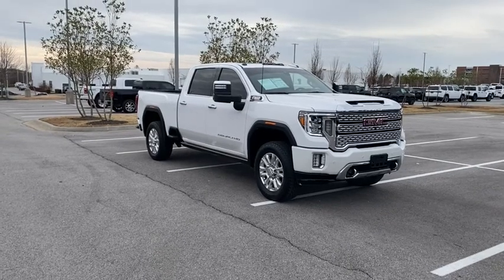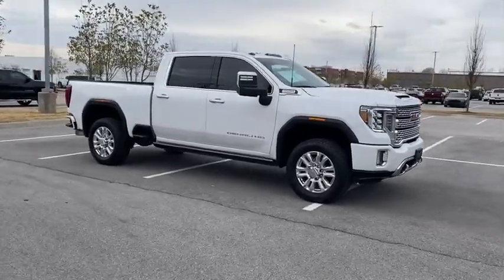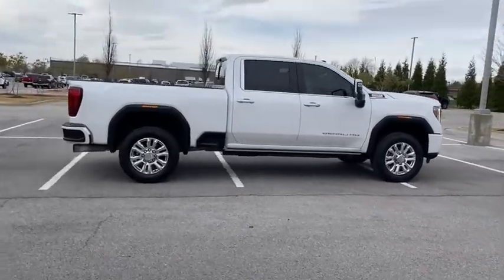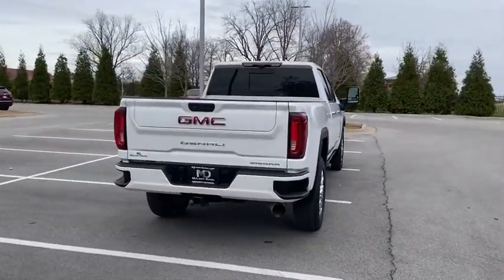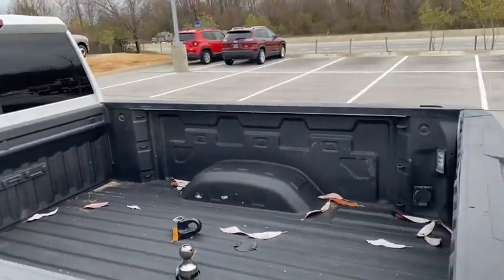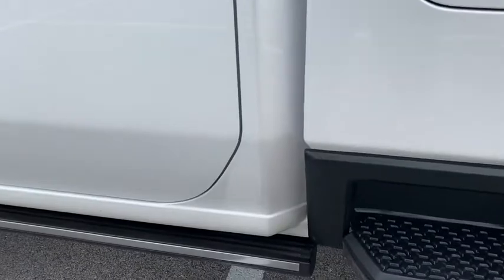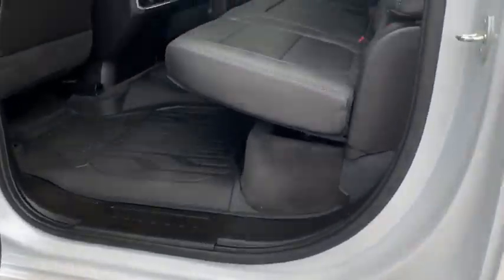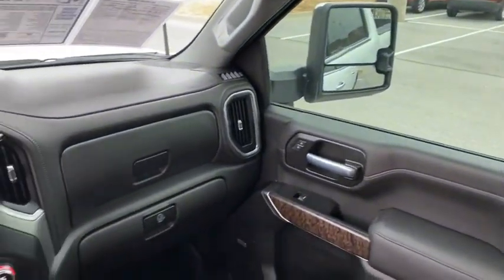2021 GMC Sierra_2500HD Rogers, Bentonville, Fayetteville, Siloam Springs, AR, Joplin, MO F120465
White Frost Tricoat Used 2021 GMC Sierra_2500HD available in Bentonville, Arkansas at McLarty Daniel CDJR. Servicing the Rogers, Fayetteville, Siloam Springs, AR, Joplin, MO area.

10-Speed Automatic 4WD Jet Black Leather. Clean CARFAX. Recent Arrival!brbr2021 GMC Sierra 2500HD White Frost Tricoat Denali 4WD 10-Speed Automatic Duramax 6.6L V8 TurbodieselbrbrbrMcLarty Daniel Chrysler Dodge Jeep Ram 2201 SE Moberly Lane Bentonville Arkansas.
Preferred Equipment Group 5SA|3.73 Rear Axle Ratio|3.42 Axle Ratio|Wheels: 20 Multi-Dimensional Polished Aluminum|Front Bucket Seats|Forge Perforated Leather-Appointed Front Seat Trim|10-Way Power Driver Seat Adjuster w/Lumbar|Denali Ultimate Package|Driver Alert Package I|Driver Alert Package II|Technology Package|Radio: Premium GMC Infotainment Sys w/Navigation|Electric Rear-Window Defogger|OnStar & GMC Connected Services Capable|120-Volt Instrument Panel Power Outlet|Bed View Camera w/2 Trailer Camera Provisions|Power Sunroof|1st & 2nd Row All-Weather Floor Liner (LPO)|Spray-On Pickup Box Bed Liner w/Denali Logo|6 Rectangular Chromed Tubular Assist Steps|Power Retractable Assist Steps|Deep-Tinted Glass|LED Smoked Amber Roof Marker Lamps|LED Cargo Area Lighting|Pickup Box|Integrated Trailer Brake Controller|Gooseneck/5th Wheel Prep Package|Hitch Package (LPO)|220 Amps Alternator|Engine Block Heater|Off-Road Suspension|2-Speed Active Transfer Case|Inside Rearview Auto-Dimming Rear Camera Mirror|SiriusXM w/360L|Driver Memory|Power Sliding Rear Window w/Defogger|10-Way Power Passenger Seat Adjuster w/Lumbar|GMC Connected Access Capable|Power Front Passenger Windows w/Express Up/Down|Power Rear Windows w/Express Down|Keyless Open & Start|Power Door Locks|Power Windows w/Driver Express Up/Down|Rear Wheelhouse Liners|Winter Grille Cover|Remote Vehicle Starter System|Compass Located In Instrument Cluster|Floor-Mounted Center Console|Signature Denali Grille|Safety Alert Seat|Hill Descent Control|Exhaust Brake|Wireless Charging|Heated Driver & Front Outboard Passenger Seats|Heated 2nd Row Outboard Seats|120-Volt Bed Mounted Power Outlet|12-Volt Rear Auxiliary Power Outlet|Heated & Ventilated Front Bucket Seats|Heavy-Duty 80 Amp Battery|2 USB Ports|2 USB Ports (1st Row)|Electrical Lock Control Steering Column|Manual Tilt-Wheel/Telescoping Steering Column|Hitch Guidance w/Hitch View|IntelliBeam Automatic High Beam On/Off|In-Vehicle Trailering System App|HD Radio|Ultrasonic Front & Rear Park Assist|Following Distance Indicator|Forward Collision Alert|Rear Cross Traffic Alert|Lane Departure Warning System|Universal Home Remote|Automatic Emergency Braking|Steering Wheel Audio Controls|Lane Change Alert w/Side Blind Zone Alert|Bose Premium 7 Speaker Sound System|2nd Row Dual USB Charge-Only Ports|Unauthorized Entry Theft-Deterrent System|Multicolor 15 Diagonal Head-Up Display|HD Surround Vision|Chrome Recovery Hooks|Polished Exhaust Tip|4G LTE Wi-Fi Hotspot Capable|Wireless Phone Projection|X31 Off-Road Package|Auto-dimming Rear-View mirror|7 Speakers|Compass|Auto High-beam Headlights|AM/FM radio: SiriusXM with 360L|Premium audio system: Premium GMC Infotainment System|Apple CarPlay/Android Auto|Parking sensors: Front and Rear Park Assist front and rear|4-Wheel Disc Brakes|Air Conditioning|Electronic Stability Control|Front Center Armrest|Navigation System|Tachometer|Voltmeter|ABS brakes|Alloy wheels|Auto-dimming door mirrors|Automatic temperature control|Brake assist|Bumpers: body-color|Delay-off headlights|Driver door bin|Driver vanity mirror|Dual front impact airbags|Dual front side impact airbags|Front anti-roll bar|Front dual zone A/C|Front fog lights|Front reading lights|Front wheel independent suspension|Fully automatic headlights|Garage door transmitter|Genuine wood console insert|Genuine wood door panel insert|Heated door mirrors|Heated front seats|Heated rear seats|Heated steering wheel|Illuminated entry|Low tire pressure warning|Memory seat|Occupant sensing airbag|Outside temperature display|Overhead airbag|Overhead console|Panic alarm|Passenger door bin|Passenger vanity mirror|Power door mirrors|Power driver seat|Power passenger seat|Power steering|Power windows|Rear reading lights|Rear seat center armrest|Rear step bumper|Rear window defroster|Remote keyless entry|Security system|Speed control|Speed-sensing steering|Split folding rear seat|Steering wheel mounted audio controls|Telescoping steering wheel|Tilt steering wheel|Traction control|Trip computer|Turn signal indicator mirrors|Variably intermittent wipers|Ventilated front seats